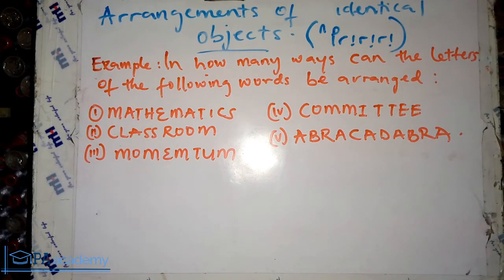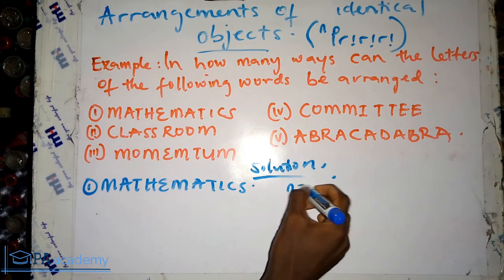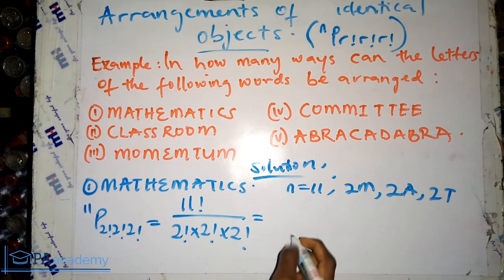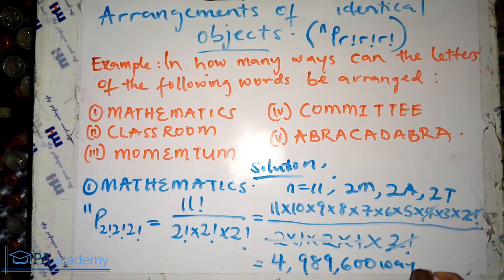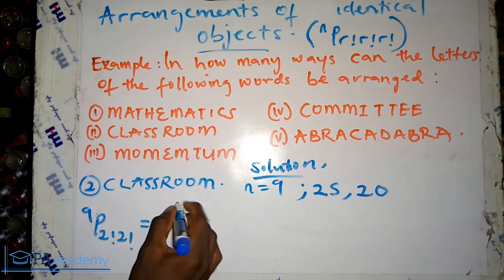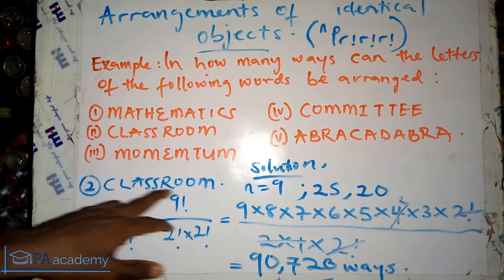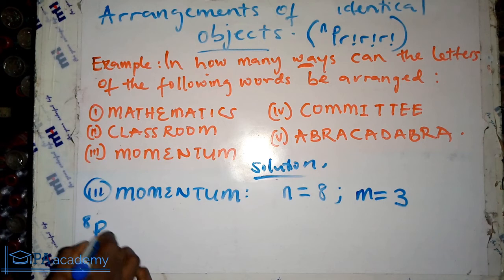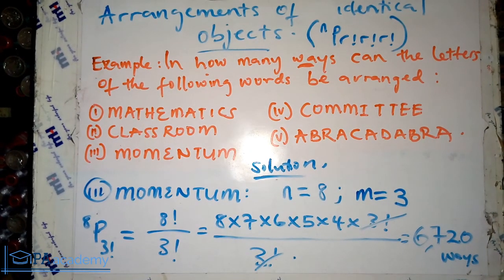PERMUTATION AND COMBINATION Part 2b: Permutation Involving Arrangements of Identical Objects nPr